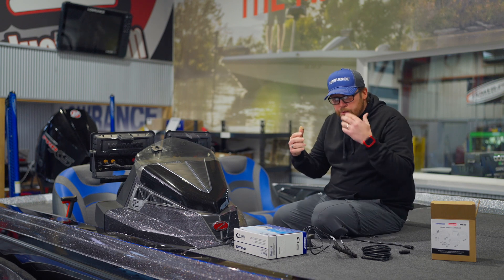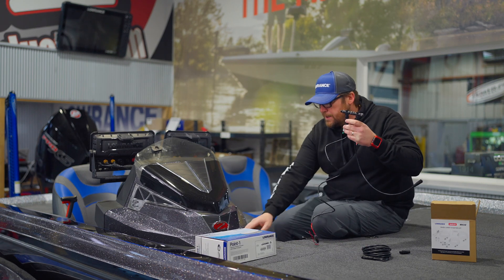Setting Up a NMEA 2000 Network-UPDATED 2023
Be sure to check the links below for any of your marine needs!

*Inventory subject to change

LOWRANCE PRODUCTS:
Lowrance Hook2 Series Units:

MINN KOTA PRODUCTS:
Minn Kota Trolling Motors:

HUMMINBIRD PRODUCTS:
Humminbird Units:

RMP PRODUCTS:
RMP Anchor Lights: